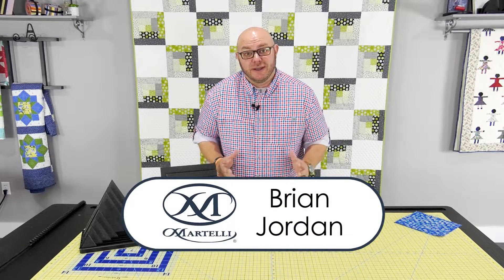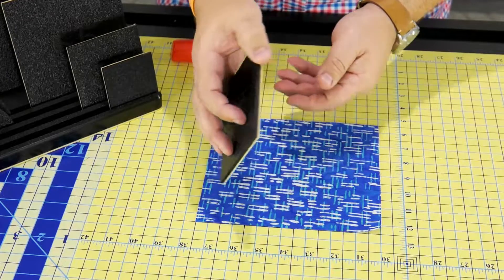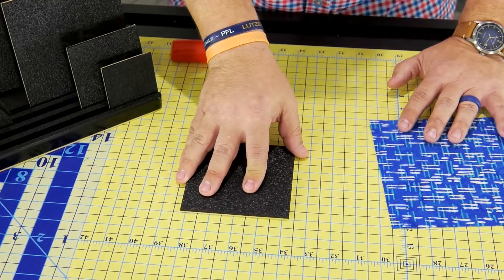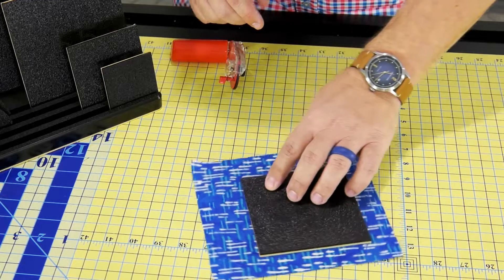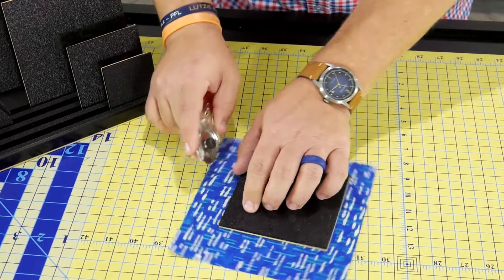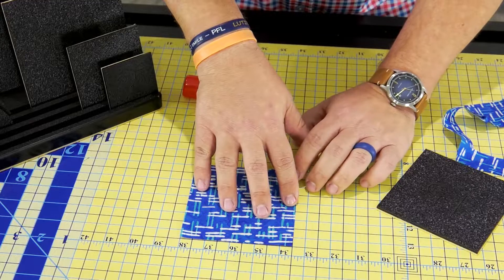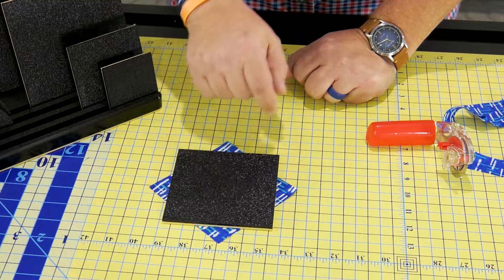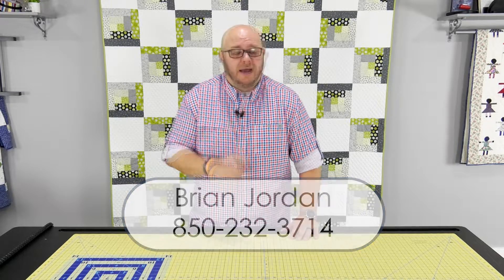Martelli Non-Slip Backing Template Demo